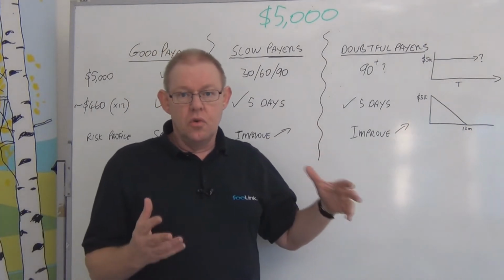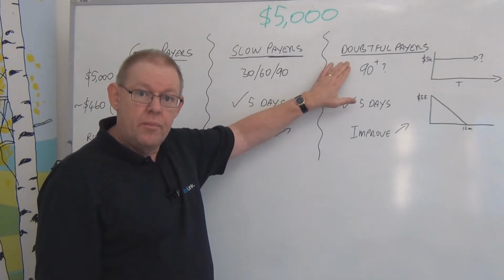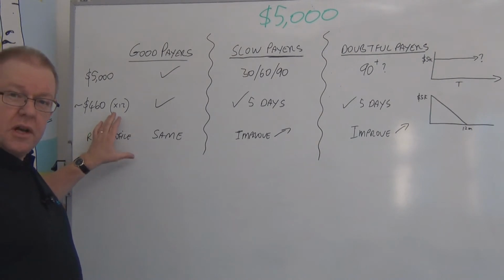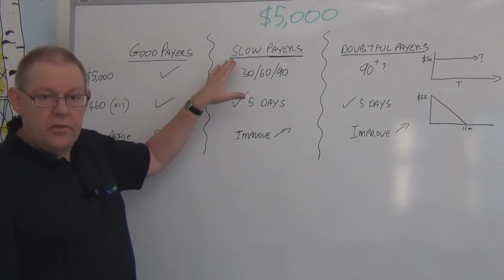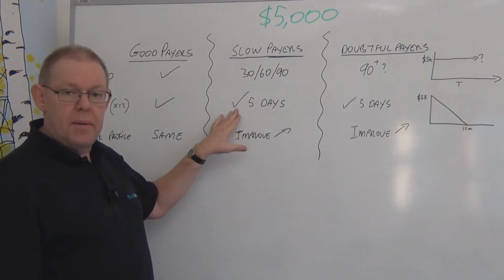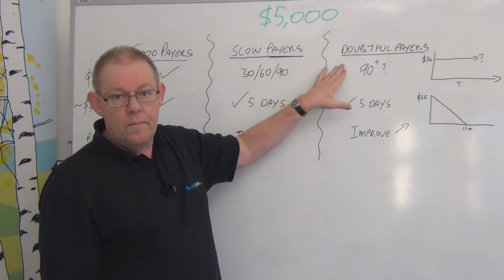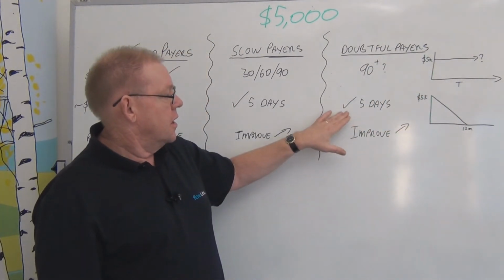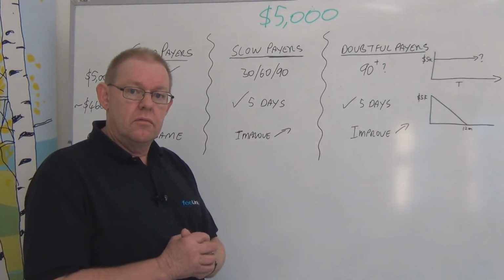Why feeLink improves your debtor's risk profile?